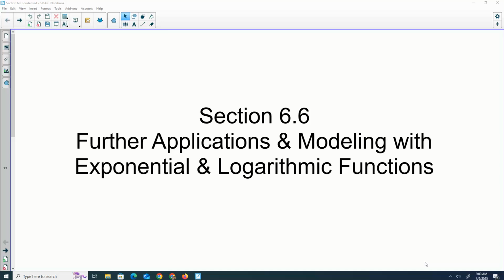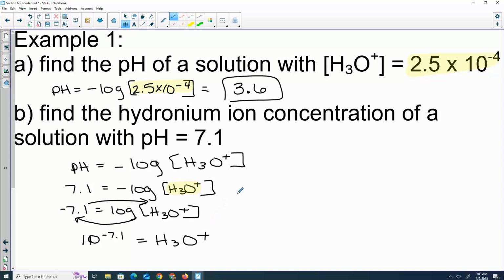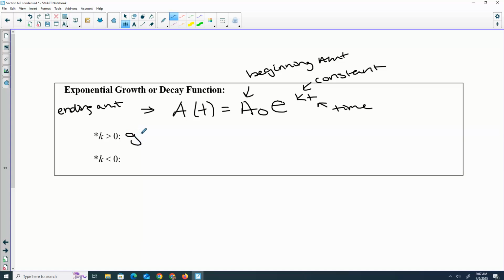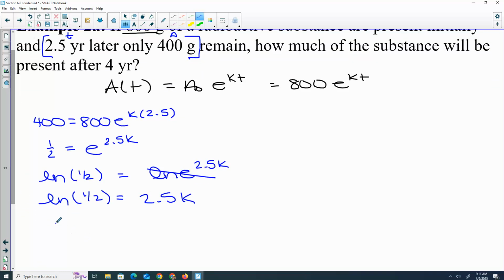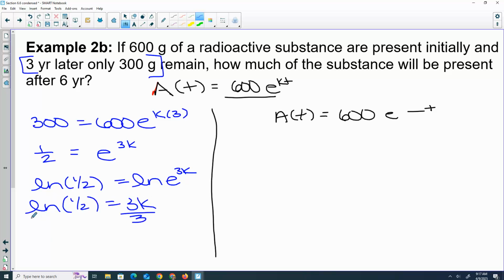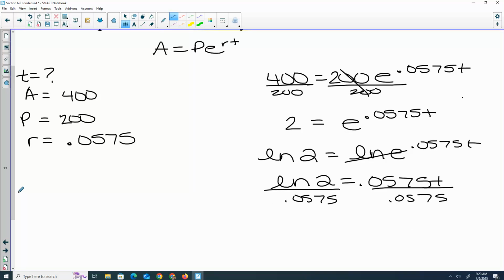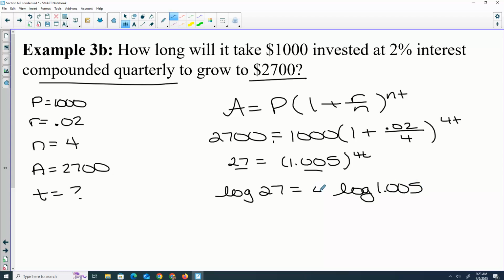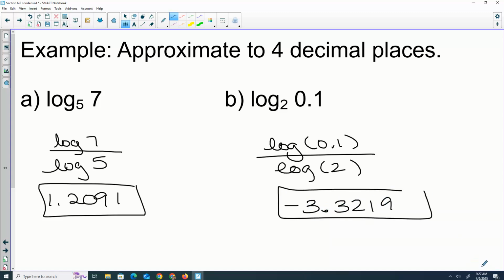Section 6 9 April 9